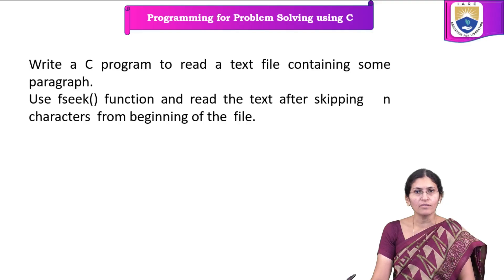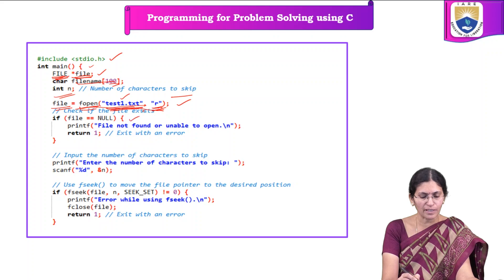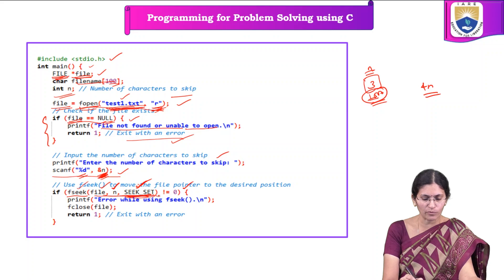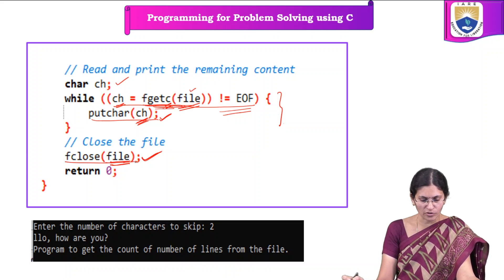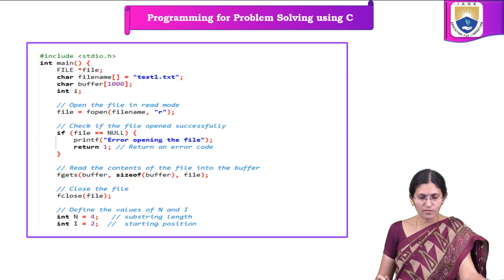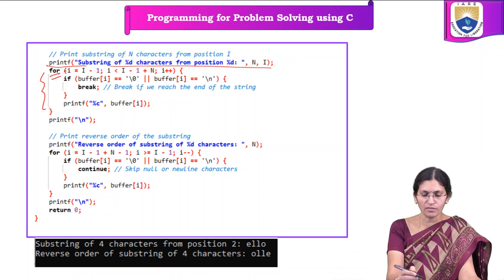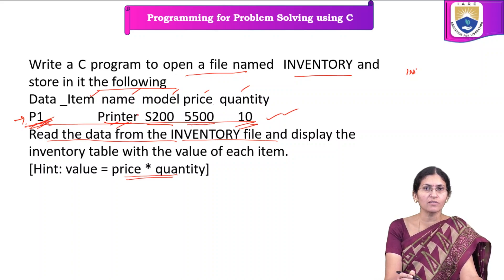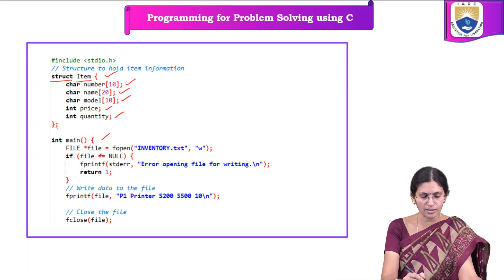Question Bank Discussion on File Hndling Part A by Dr. M Laxmidevi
Question Bank Discussion on File Hndling Part A by Dr. M Laxmidevi | IARE

Telangana, India.